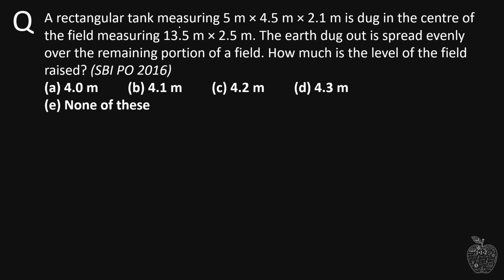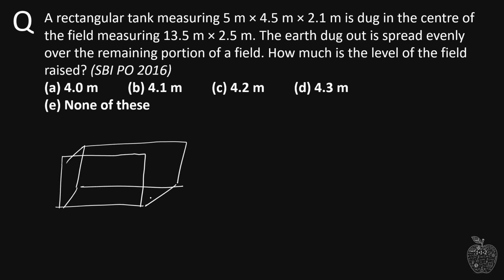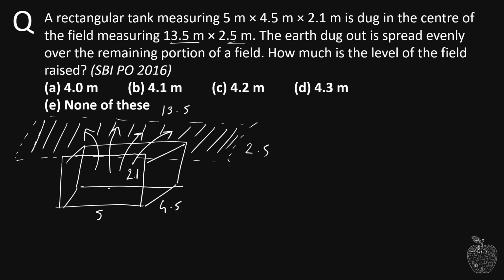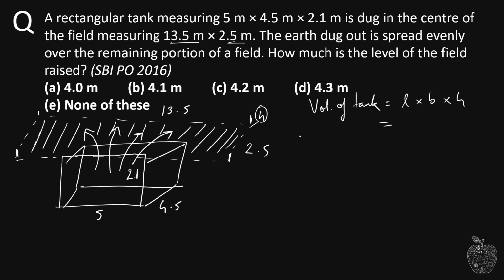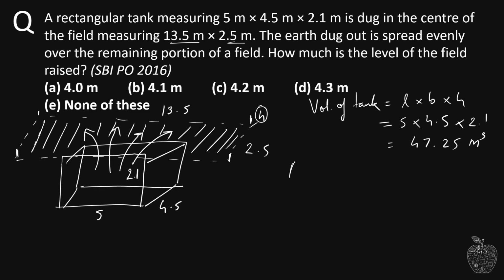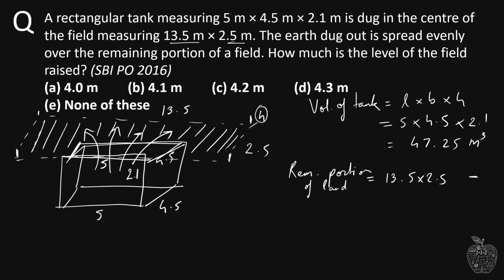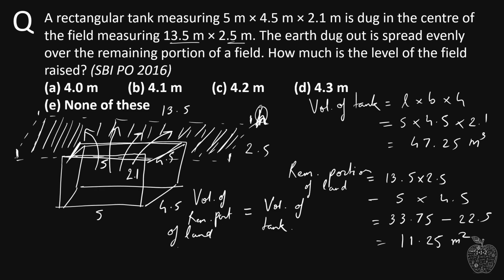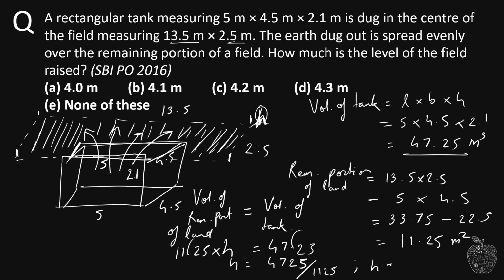A rectangular tank measuring 5 m × 4.5 m × 2.1 m is dug in the centre of the field measuring 13.5 m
A rectangular tank measuring 5 m × 4.5 m × 2.1 m is dug in the centre of the field measuring 13.5 m × 2.5 m. The earth dug out is spread evenly over the remaining portion of a field. How much is the level of the field raised?
(a) 4.0 m  (b) 4.1 m  (c) 4.2 m  (d) 4.3 m  (e) None of these